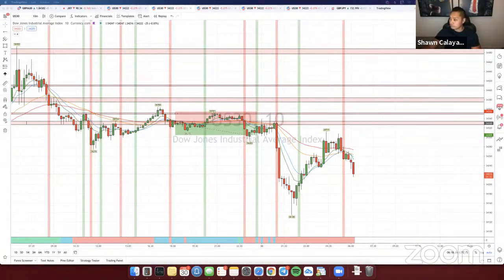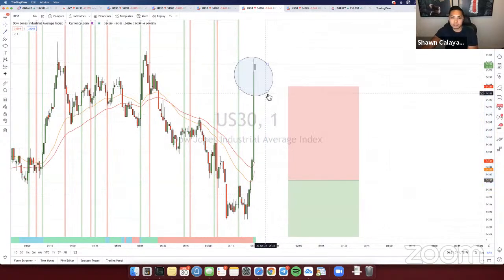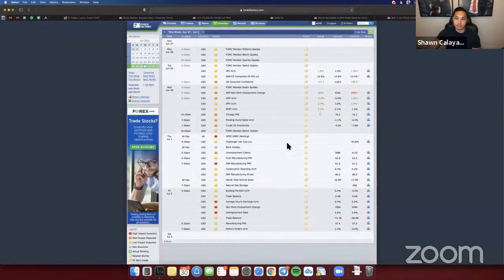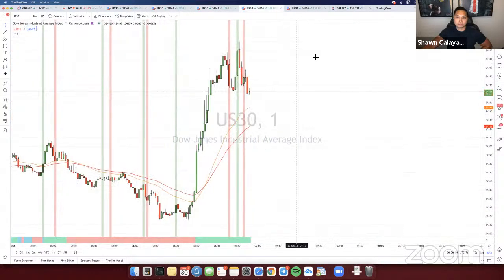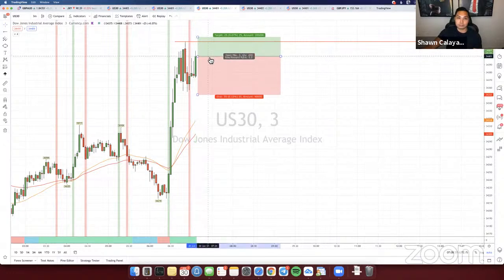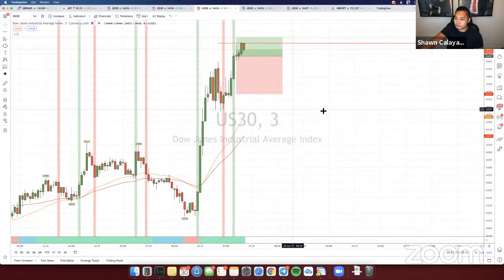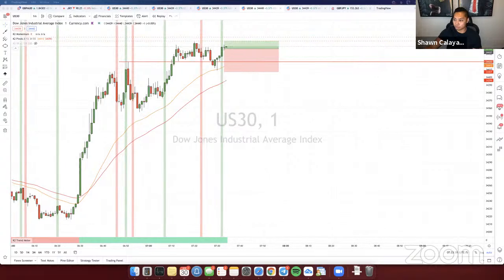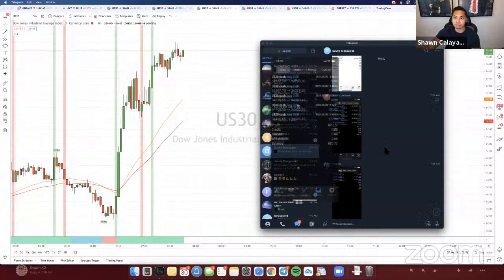THE K2 TRADES LIVE TRADING ROOM | TRAINING WEBINAR - June 30, 2021 | FOREX | INDICES